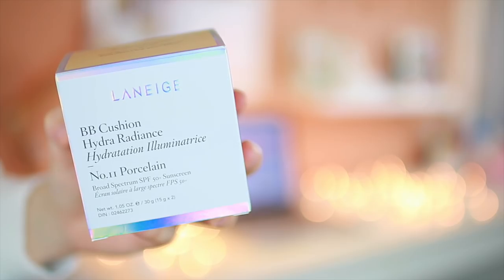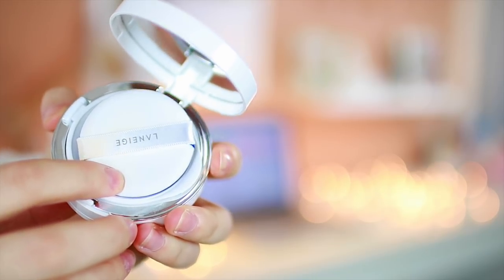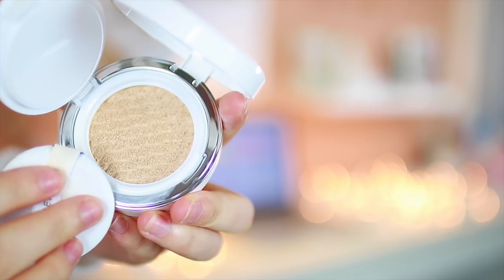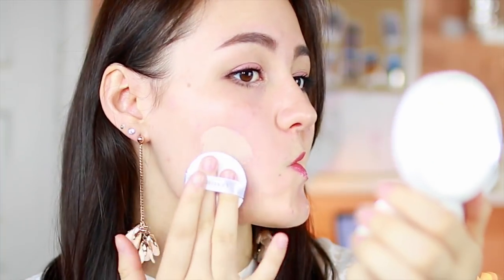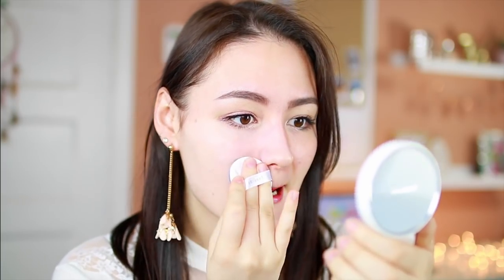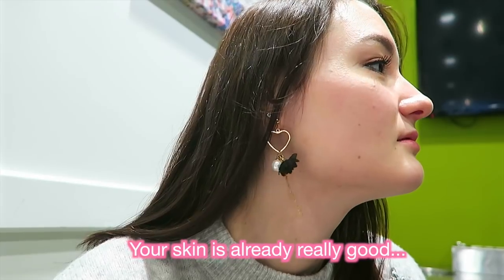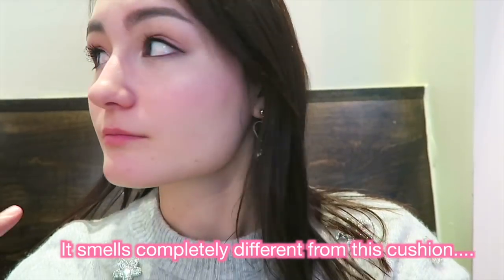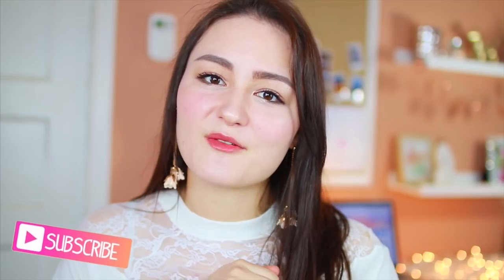LANEIGE BB CUSHION HYDRA RADIANCE ♡ FIRST IMPRESSIONS + 1 DAY REVIEW ♡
I'm trying out the new Laneige BB Cushion Hydra Radiance for a first impressions and full day impression! I love showing how this moisturizing cushion wears throughout the day so let's try out this kbeauty product that is selling in Sephora now!

♡ PRODUCT ♡
Laneige BB Cushion Hydra Radiance:  goo.gl/oRNrHu

♡ LAST VIDEO ♡

xoxo
Tiffany 梨香 Russell